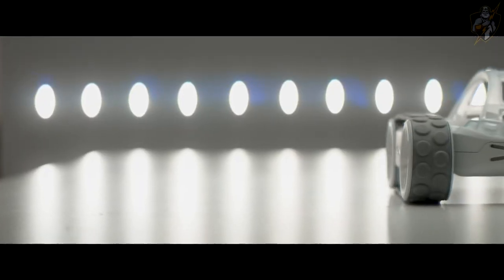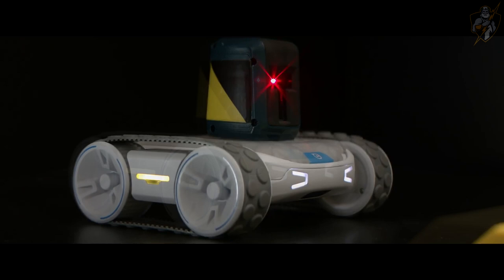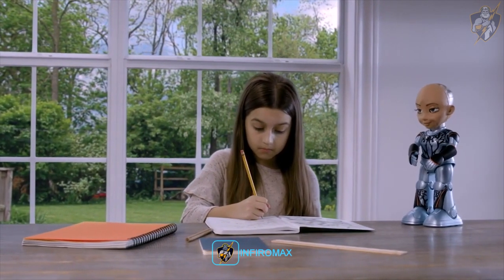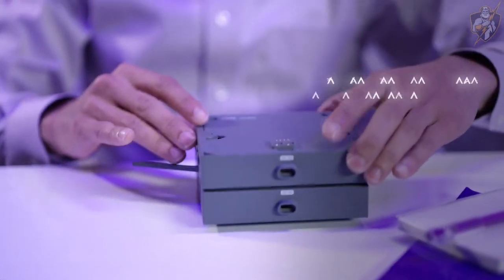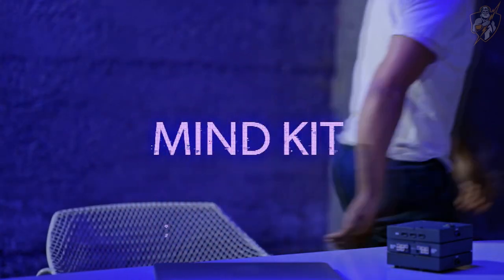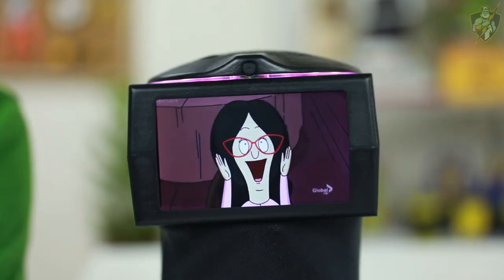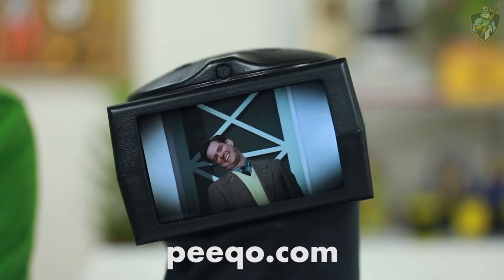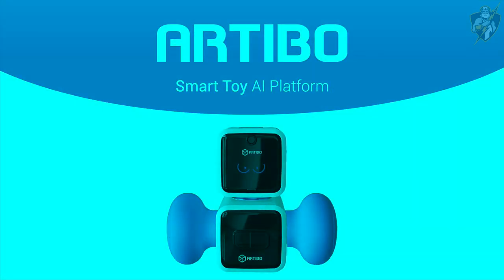THE Best ROBOTIC Projects FOR The Future!